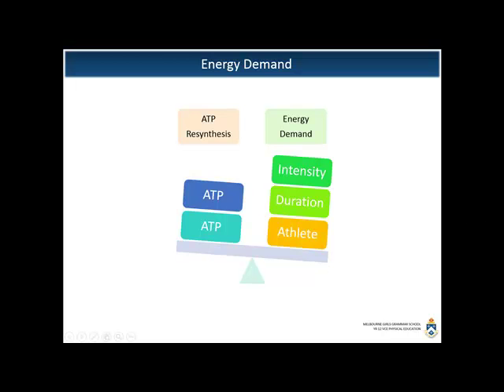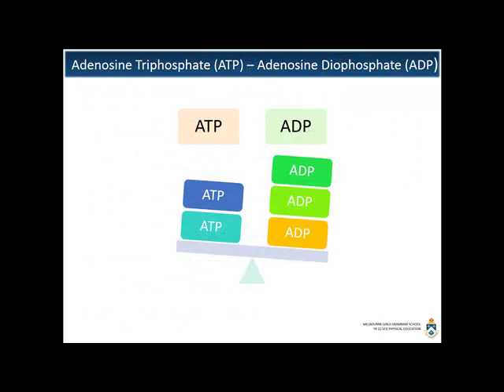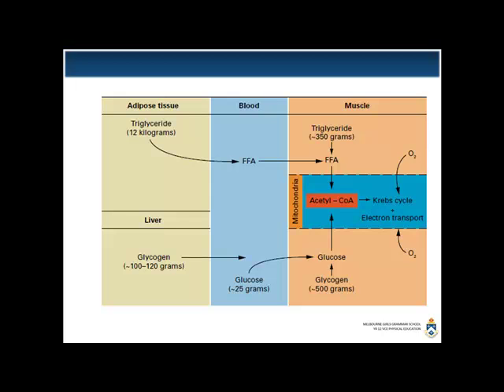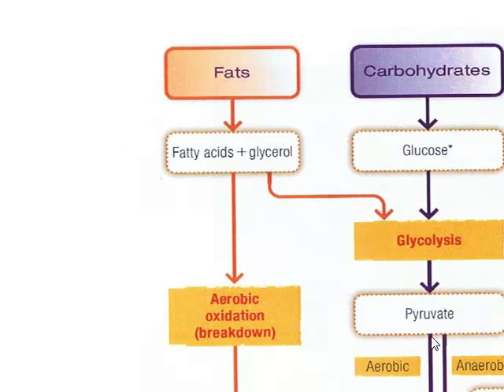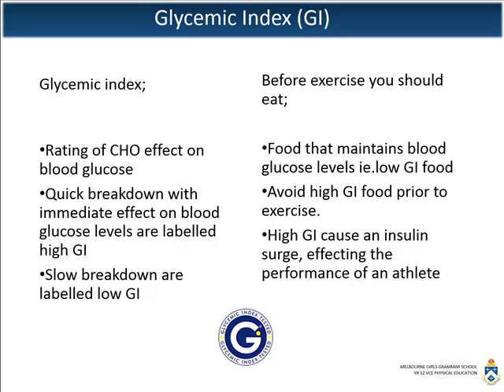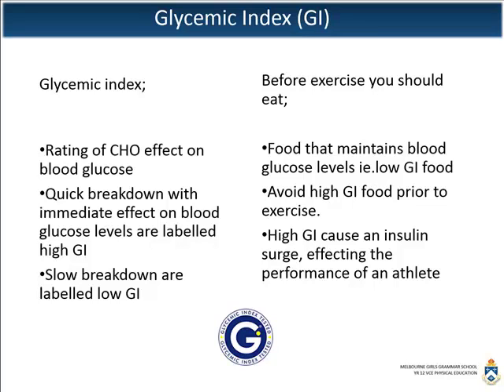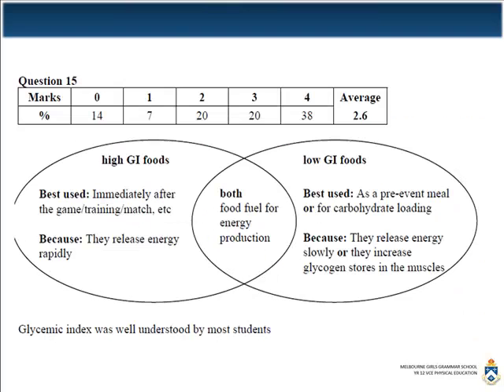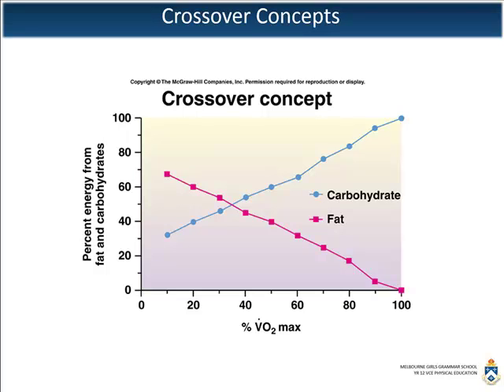Food and Chemical Fuels